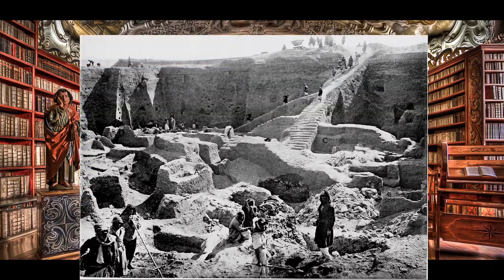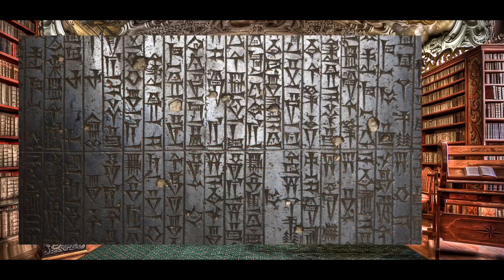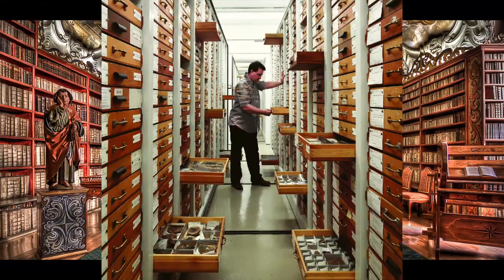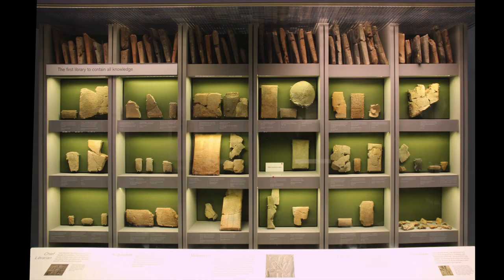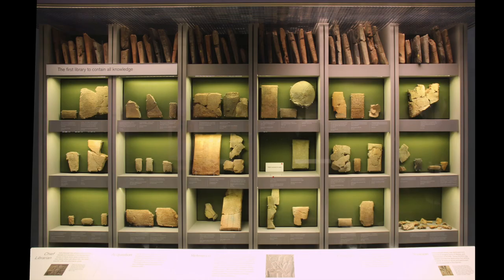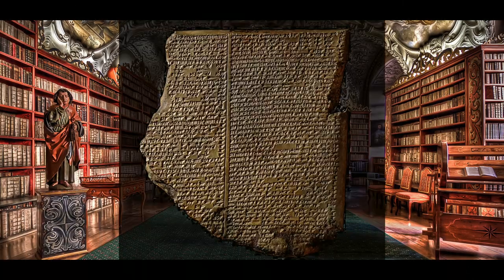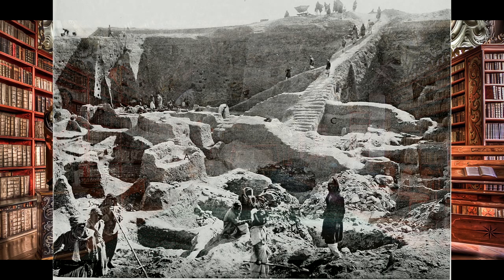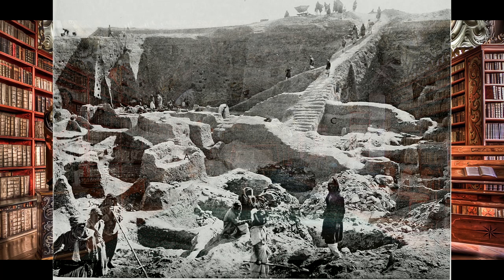Learn Akkadian Episode 0: Cuneiform, Babylonian, and Hammurabi’s Code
Hello, I am a graduate student at the University of Cambridge hoping to share my love of the Akkadian language!

Learning to read cuneiform opens up a huge number of sources for exploration. This channel aims to provide you with a basic knowledge of Akkadian so you can dive into an amazing and mysterious part of human history.

You can find more videos teaching the Akkadian Language on my channel

You can also find special content on my Patron, including a free sign list for translating Old Babylonian Cuneiform as found on Hammurabi’s code.